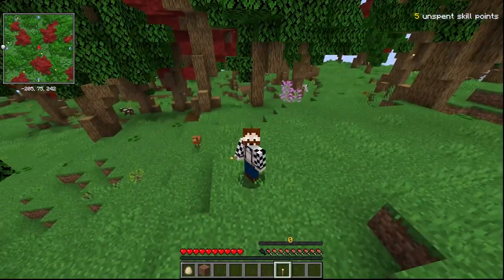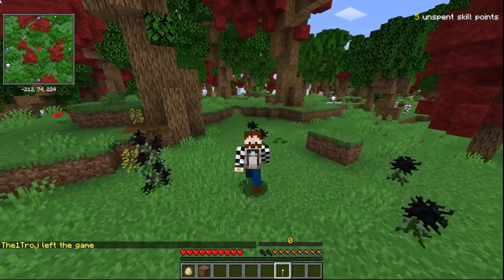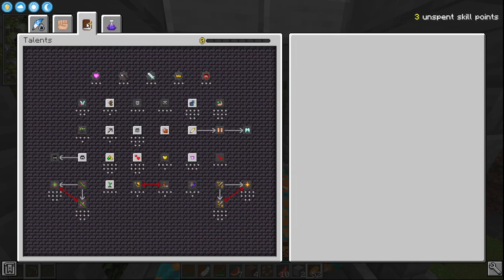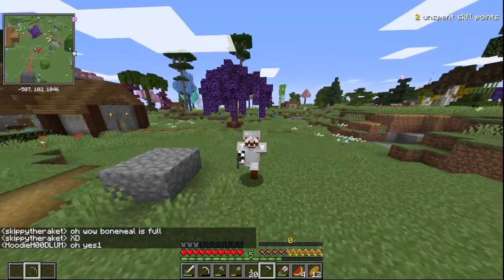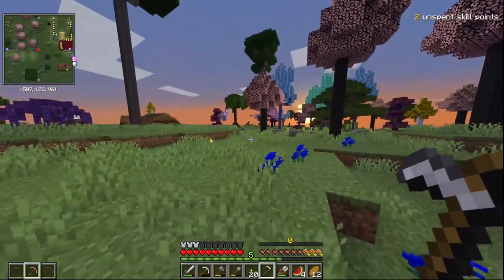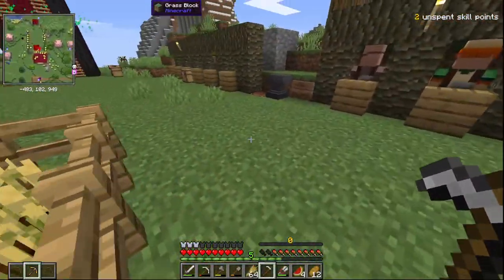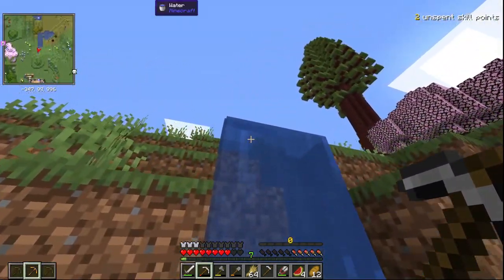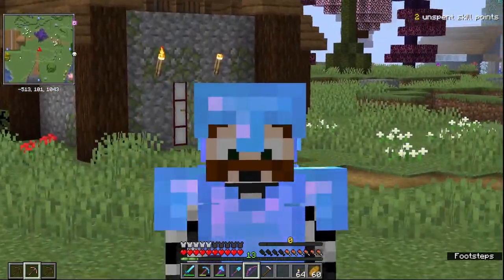Vault Hunters Modded Minecraft Let's Play Ep1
Welcome to my new series, Vaunt Hunters Minecraft Survival Series. In this SMP I will be playing on lots of episodes defeating Vaults in this, one of the best Minecraft Modpacks out there.

This modpack was created by @iskall85 and a team to make what is quickly becoming one of the best minecraft modpacks out there.

In this episode I show you some of the stuff you need to know about vault hunters and we begin our journey to defeat the vaults!

how to play vault hunters minecraft?

What is vault hunters minecraft?

Vault Hunters is a modpack for Minecraft 1.16.5 which has a role playing element. Essentially allowing you to level up and create a character as the game develops.

How to get vault hunters minecraft?

How to start vault hunters minecraft?

This video shows everything you need to know to get started. I would recommend increasing the minimum ram required as well.

How to install vault hunters minecraft?

You can install it direct from Curse forge, quickly and easily. I would highly recommend checking out the vault hunters website and vault hunters discord. You may also benefit from the vault hunters reddit page.

How does vault hunters work minecraft?

Vault hunters lets you level up and pick abilities and unlock different mods as you play. This can make for a really engaging gameplay element to minecraft that you don't usually get. I highly recommend the google docs file below for some basics:

I also highly recommend the series on Vault hunters by @MonocleMC who has a great series on this modpack.

00:00 - Intro
02:45 - Other members chat
03:28 - Skills & Abilities
04:57 - A bit like shulkers
05:43 - The tour
09:17 - Abilities again
12:31 - Vault Rock
12:45 - Outro